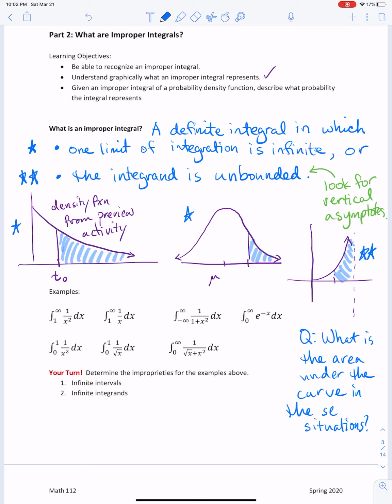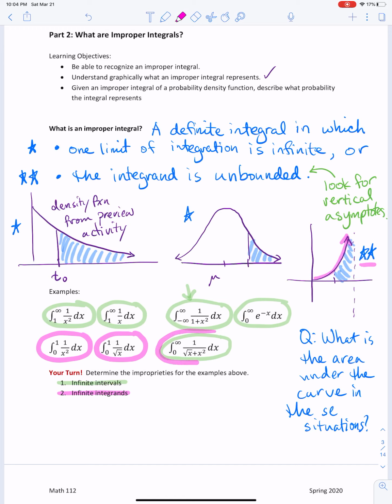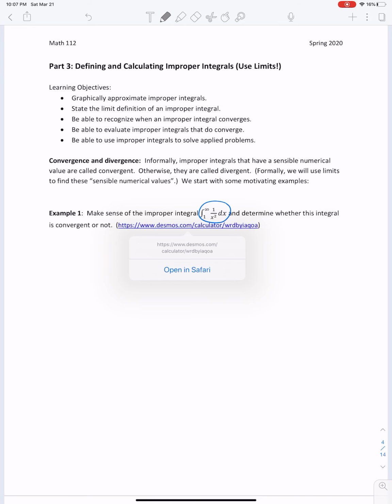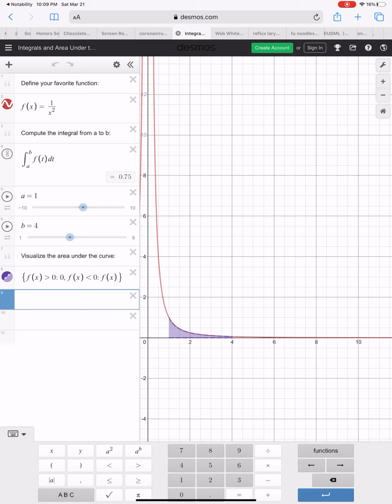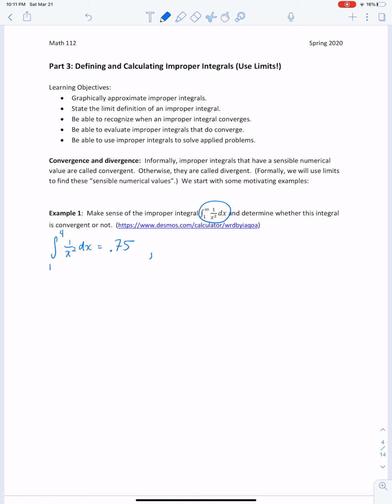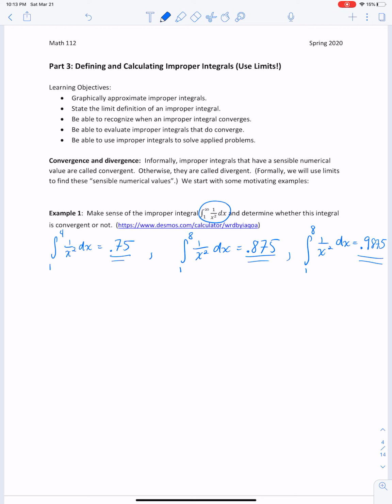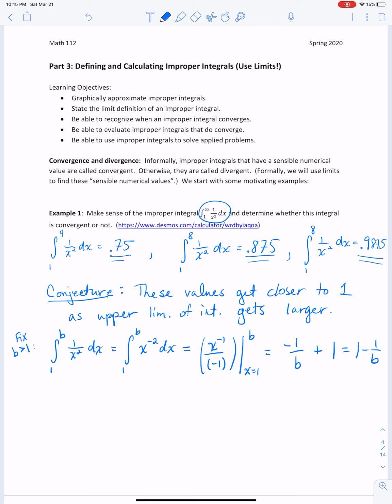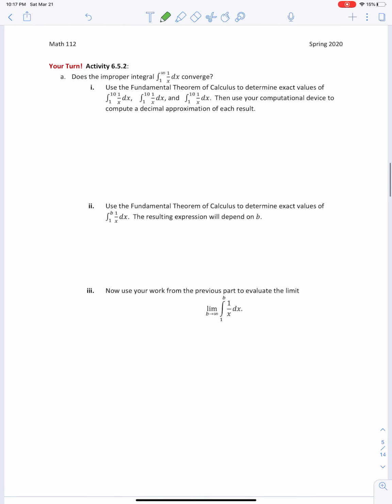Math 112 Improper Integrals Clip 3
This video was created for Math 112 students at Kenyon College for Spring 2020.  It follows the video "Math 112 Improper Integrals Clip 2."